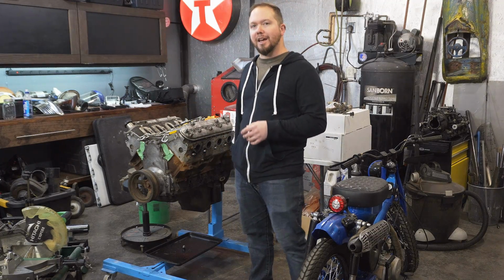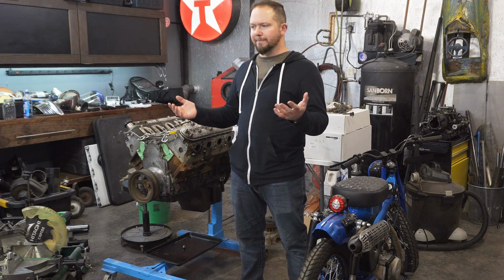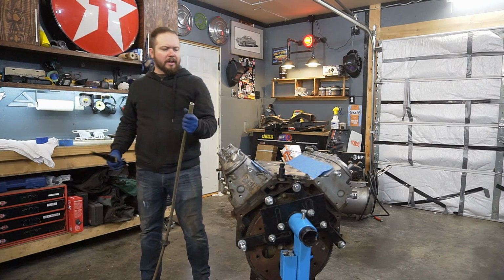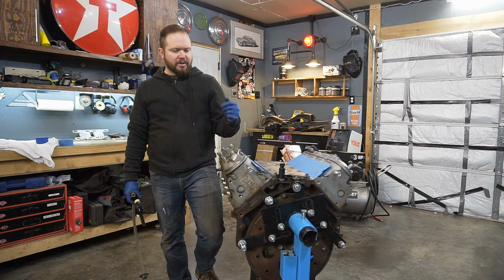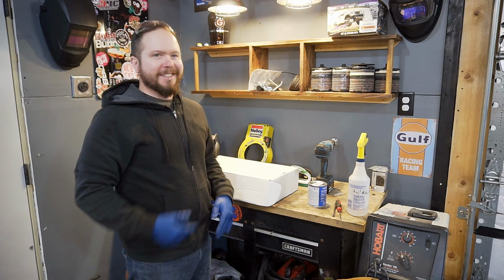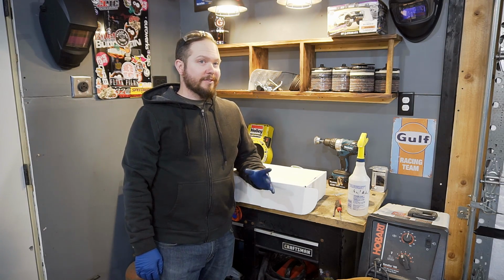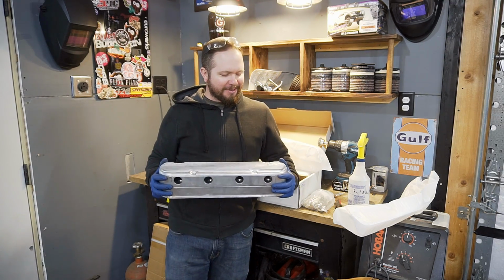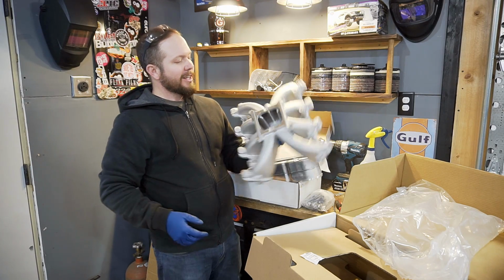Powdercoating and painting the LS Engine; Shoebox Ford Ep8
LSengine custompaint powdercoating Junk yard engines are never pretty, but in today's episode we take you through our process of making the LM7 look awesome!

Engine paint

Latest powdercoating gun
My old powdercoating gun
Masking tapes
Masking plugs
Hang parts with these
Razor blades

Tools to clean up:
Air scaler

Engine components:
Sniper EFI
Valve covers
Air cleaner
ICT bracket kit

What I use to film my videos:
Cameras:
Sony A6600
Sony A6000
Lenses:
Sigma 16mm prime
25mm prime
Kit lens